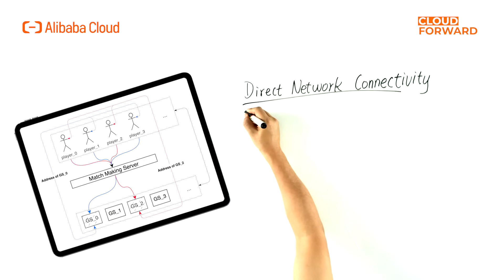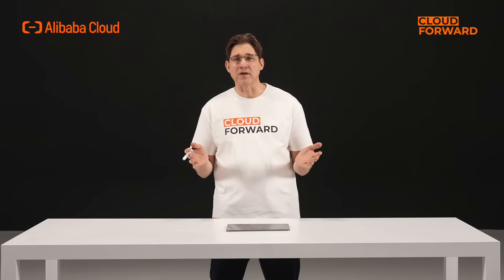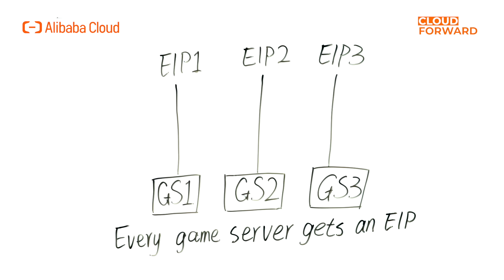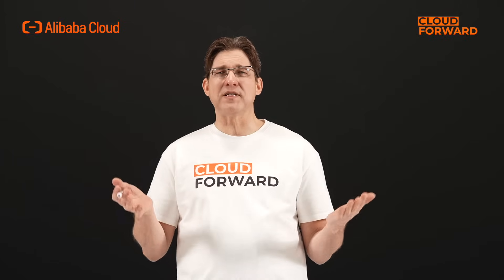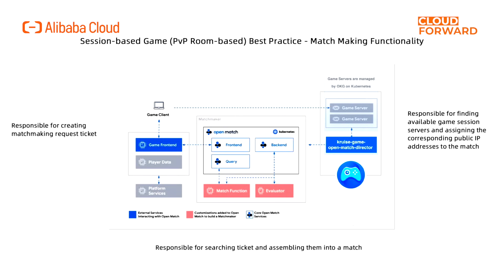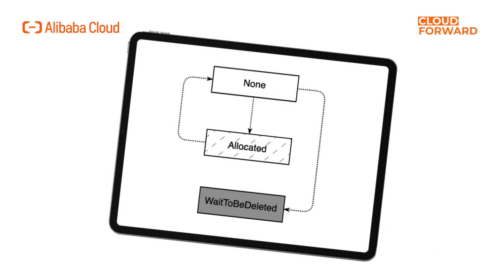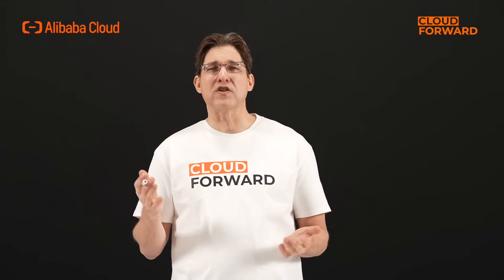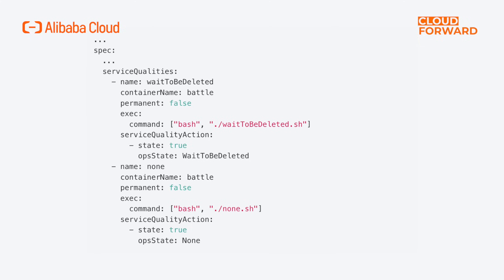Cloud Native Game Solution | Implementing PvP Session based Games with OpenKruiseGame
Let's explore the implementation of cloud-native transformation for PvP session-based games based on OKG.

In this series, we will talk about OpenKruise Game. Alibaba Cloud launched the project as a Kubernetes abstraction for best practices for gaming containers.

OpenKruiseGame (OKG) is a multicloud-oriented, open-source Kubernetes workload specialized for game servers. OKG simplifies the cloud-native transformation of game servers as a custom Kubernetes workload. Compared to built-in Kubernetes workloads like Deployment and StatefulSet, OKG provides common game server management features such as hot updates, in-place upgrades, and directed management.